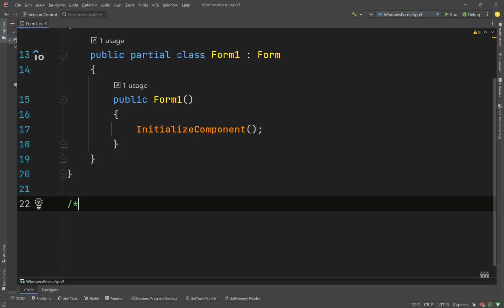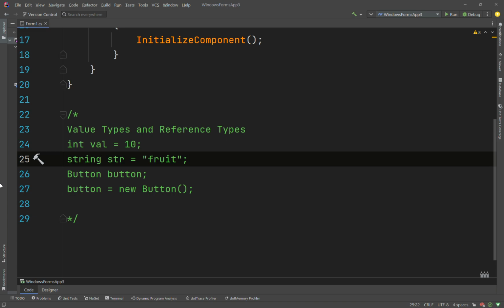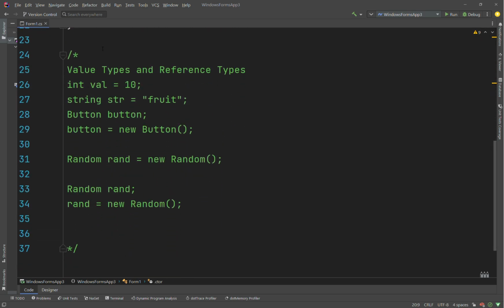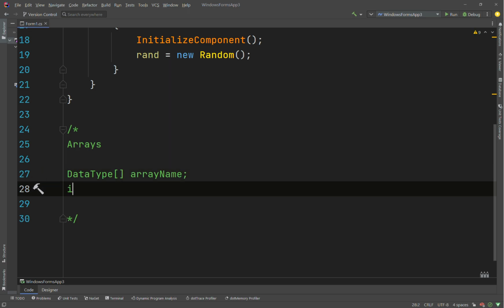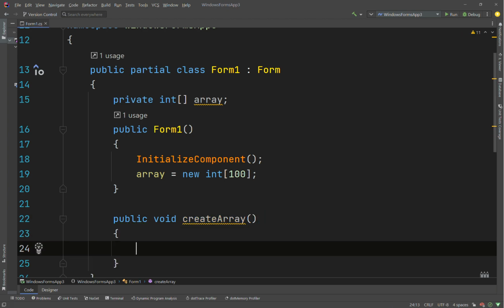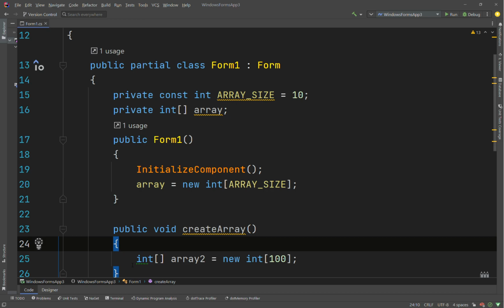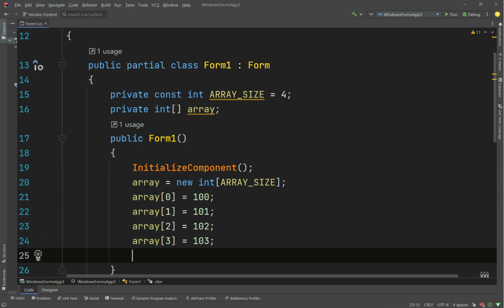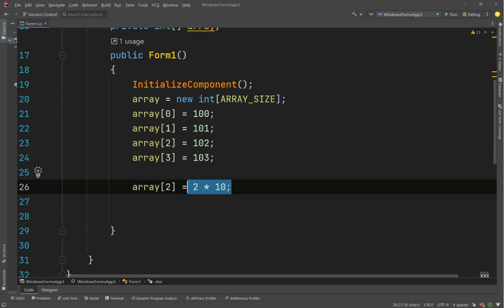WindowsFormsApp50 – Form1 cs 2023 04 21 13 50 34